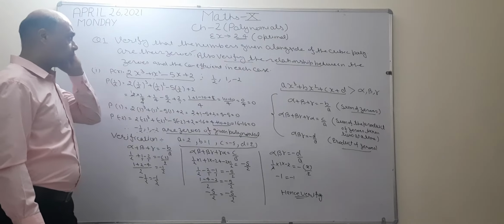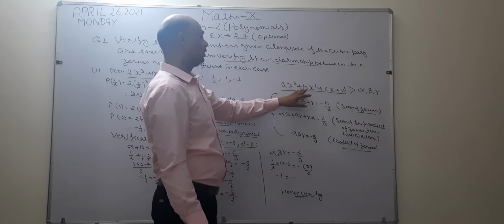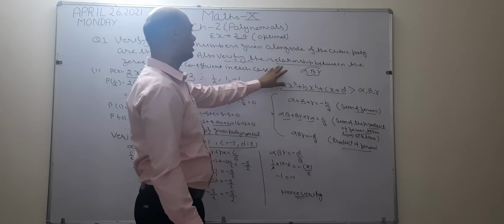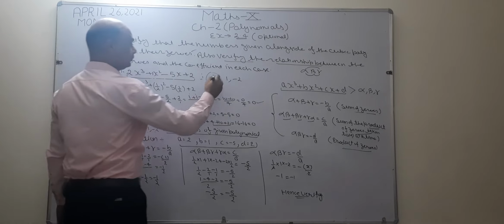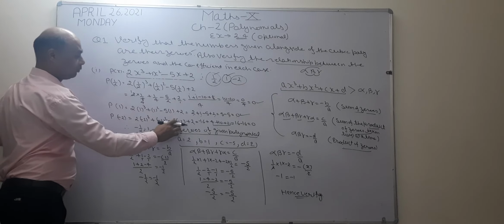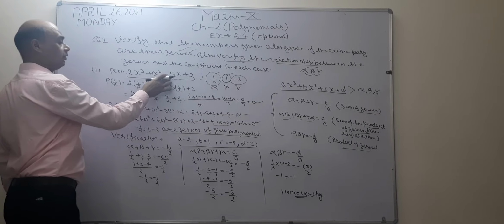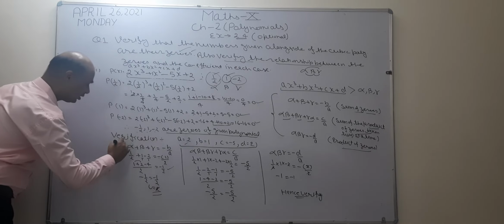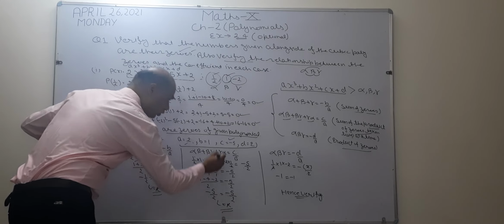Grade-10 Ch-2 {Exercise-2.4,Q-1}